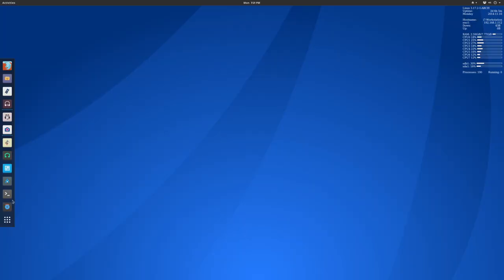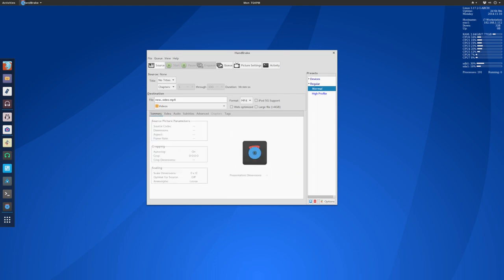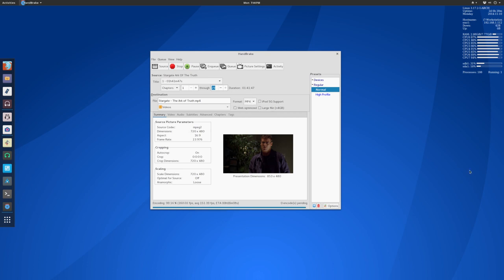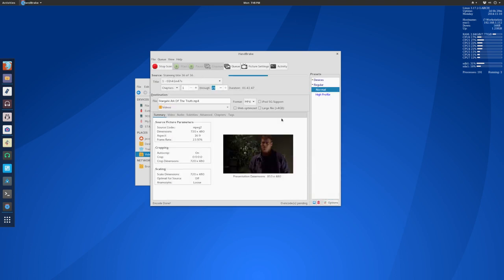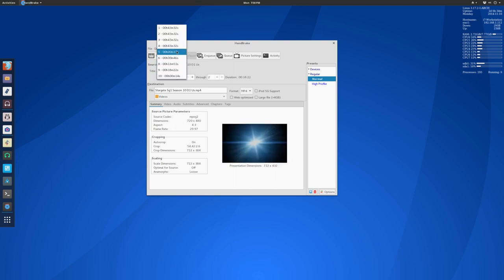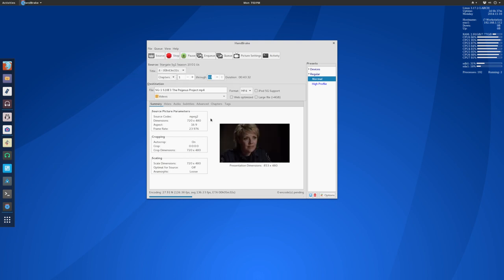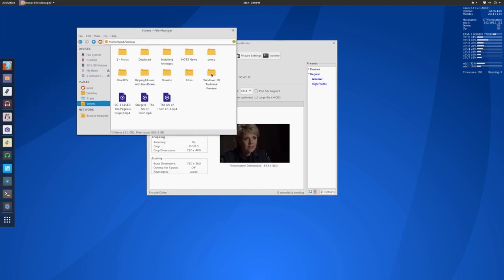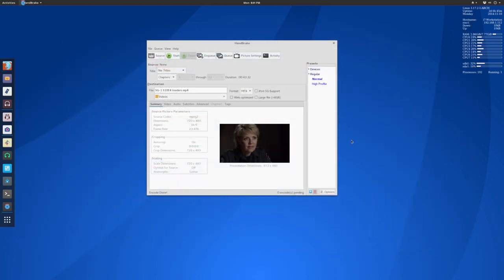Ripping DVDs with HandBrake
After receiving lots of questions on my last tutorial, I decided to make another video on how to rip DVDs. This time, we're using HandBrake.

To "rip" a DVD means to copy its contents into a file.